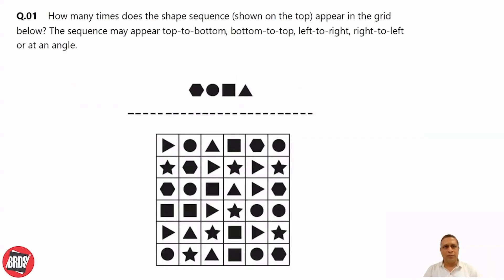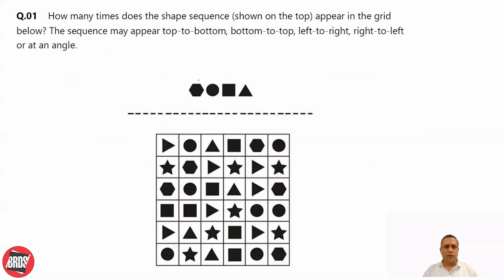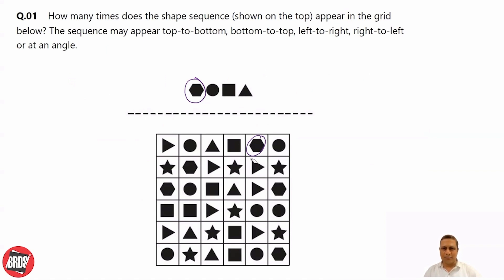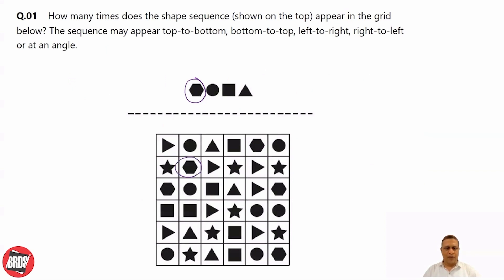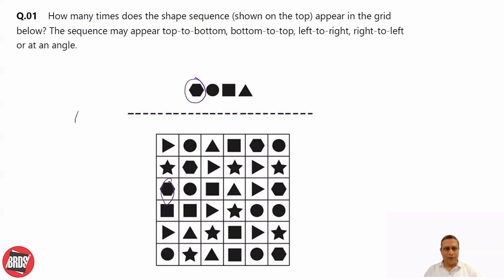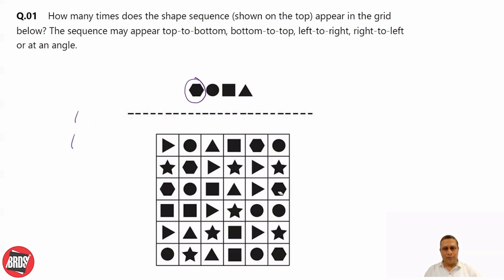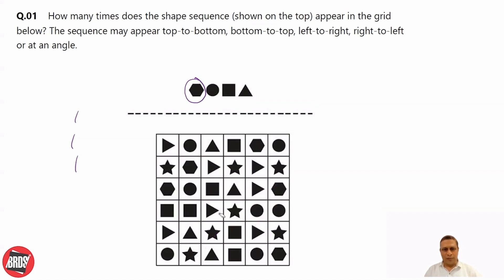UCEED 2023 ORIGINAL PAPER SOLUTION | Question 1 - NAT Solution | BRDS